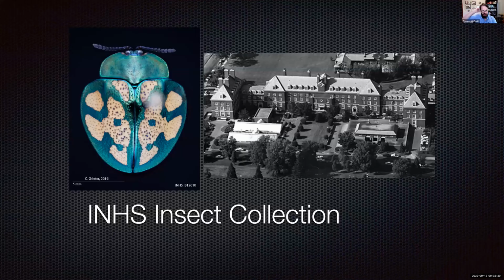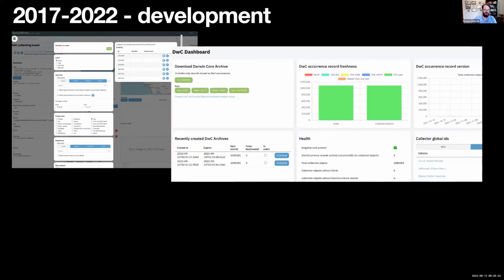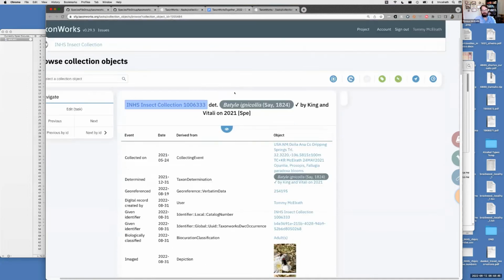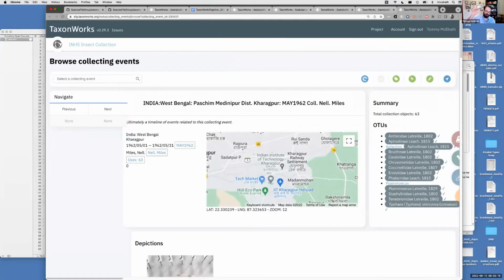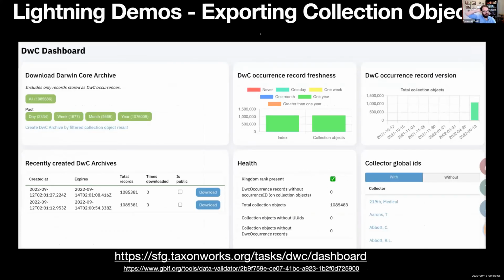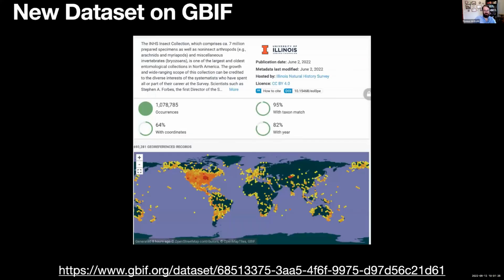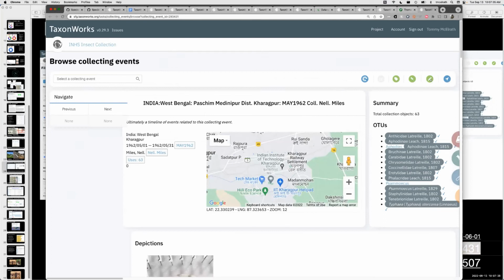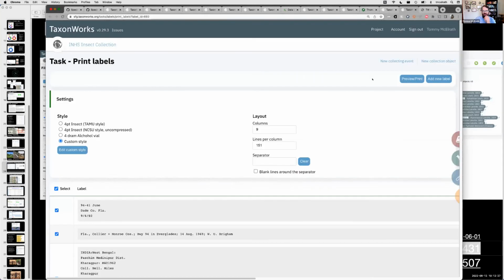TWT2022: From Collection Object to GBIF: local to global impact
Yes, data does go from TaxonWorks to the Global Biodiversity Information Facility. Get the whole story here with the experience of the Illinois Natural History Survey Insect Collection.

Intrigued? Join us on Wednesdays, join our listserv or find us anytime on gitter, and talk with our Community Liaison.